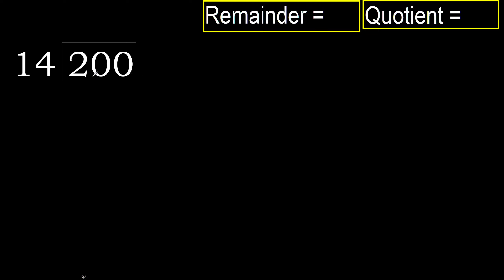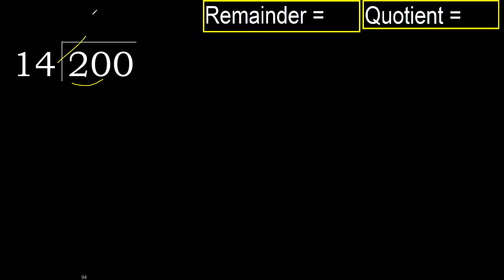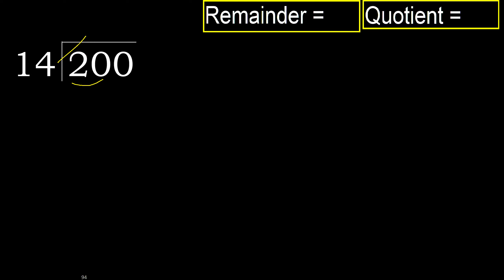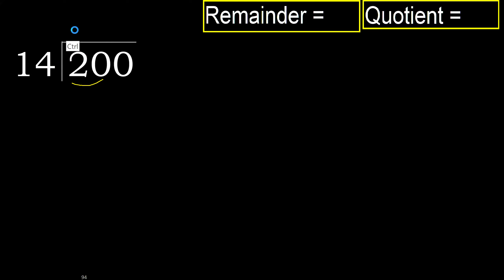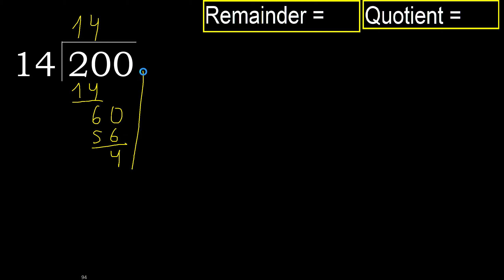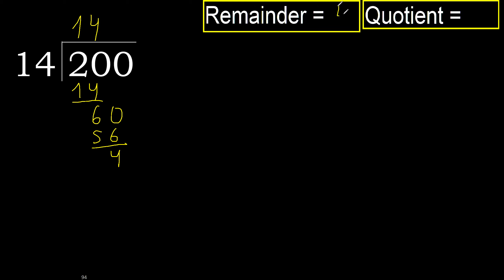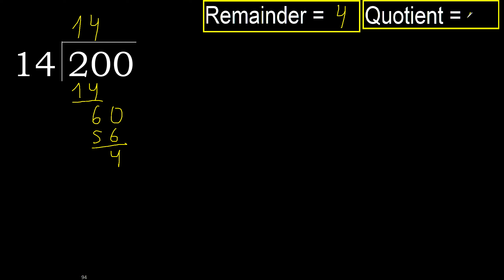Divide 200 by 14 , remainder . Division with 2 Digit Divisors . How to do